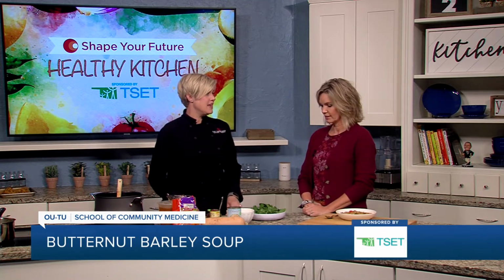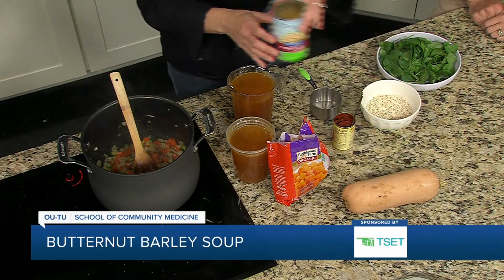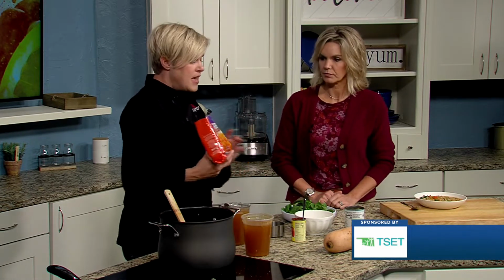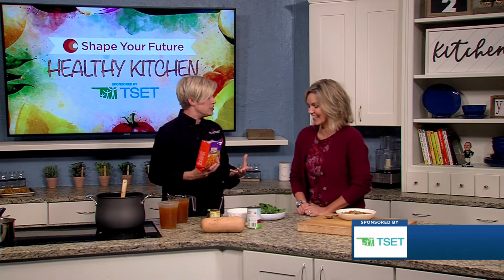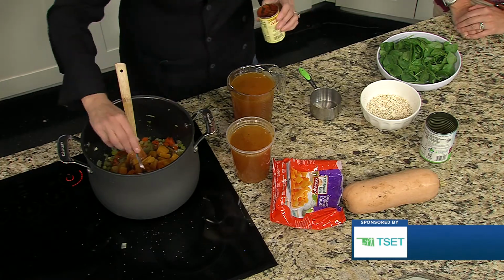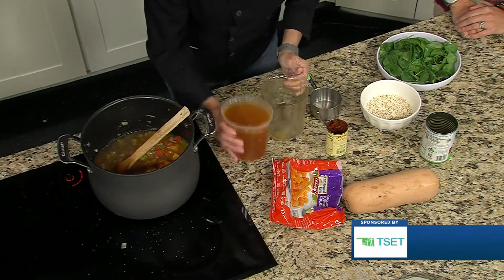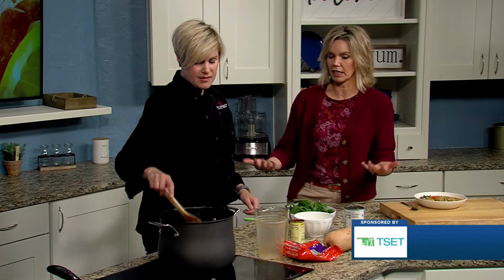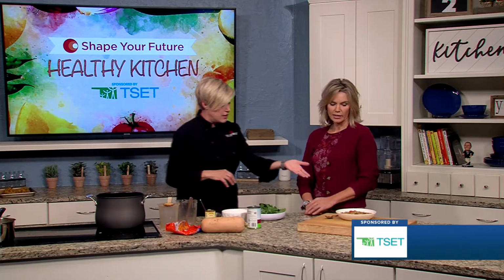Butternut Barley Soup | Shape Your Future | Oklahoma TSET